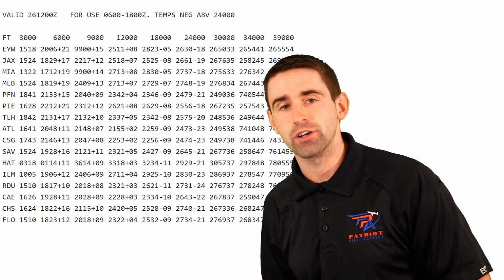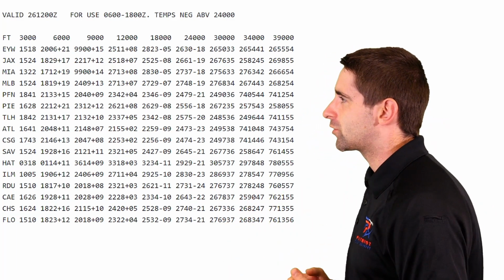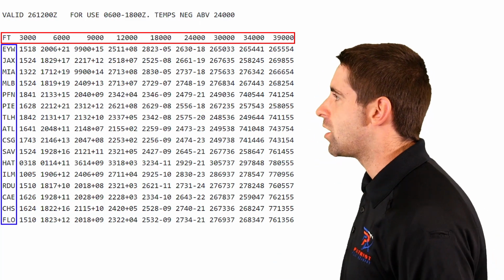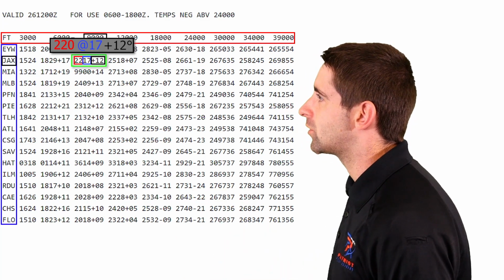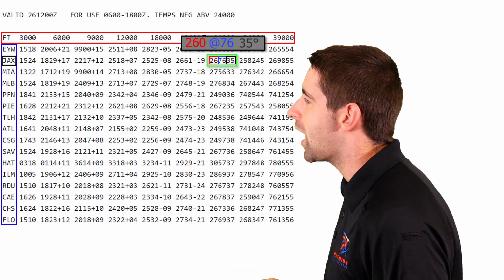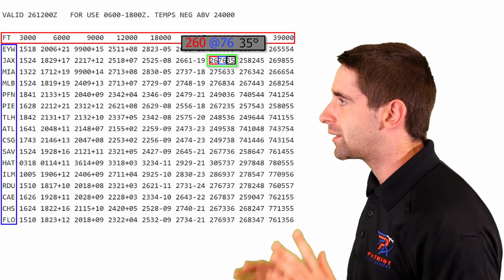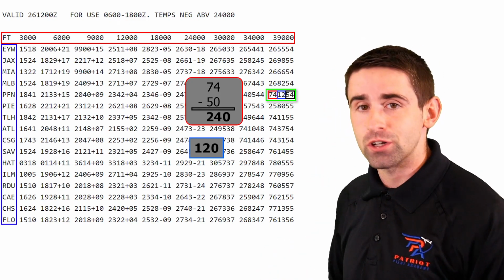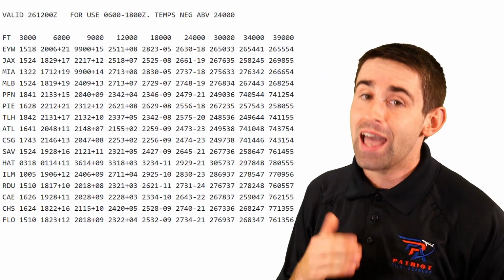How To EASILY Read Winds Aloft Forecast - (Private Pilot Ground)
In this video we learn how to read the winds and temperature aloft forecast uncoded.